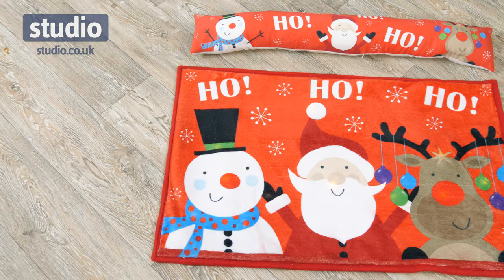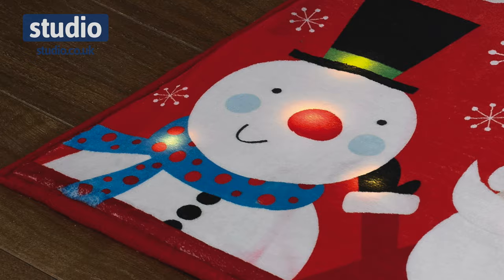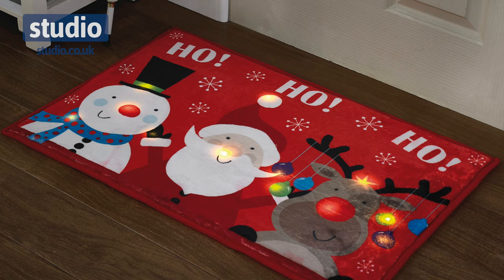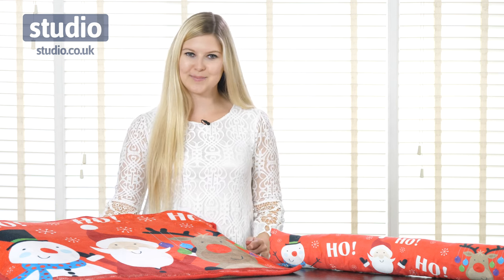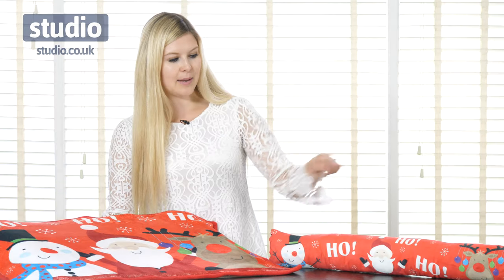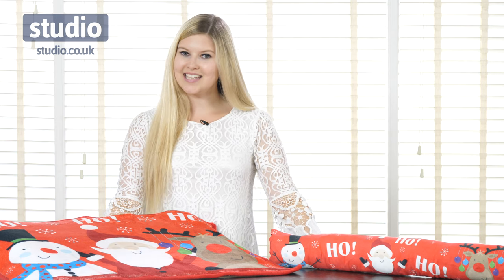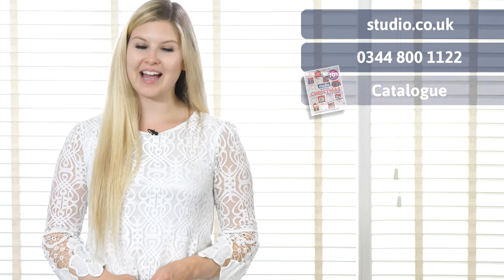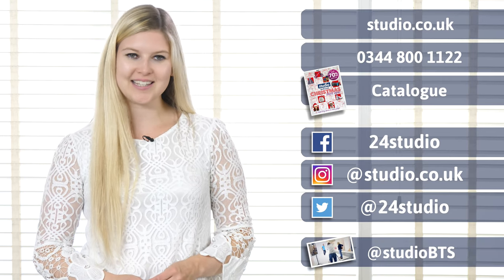Studio - LED Christmas Door Mat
Welcome your guests into your home this Christmas with a bright hello from Santa. This light-up LED doormat is sure to make your family and friends smile.